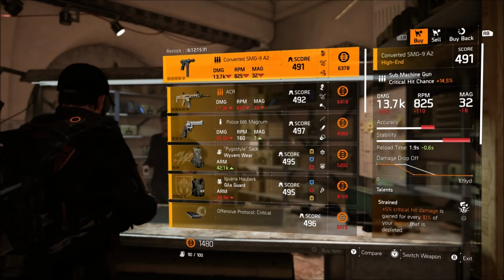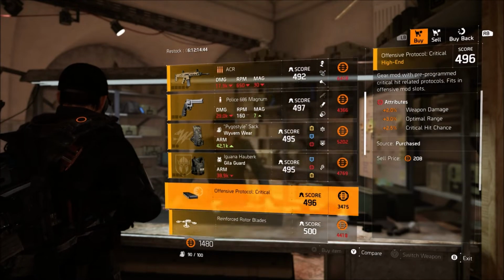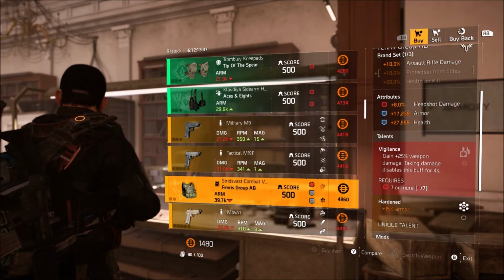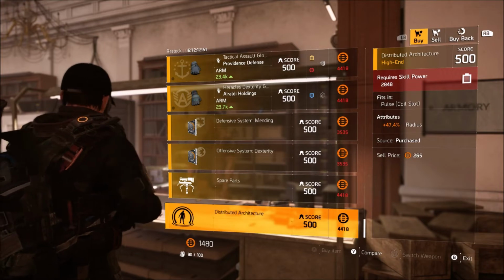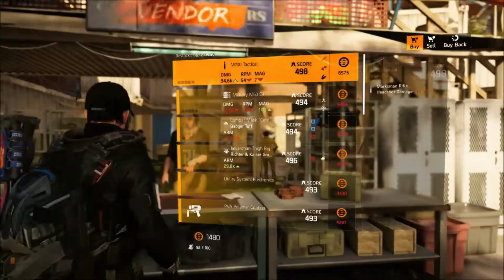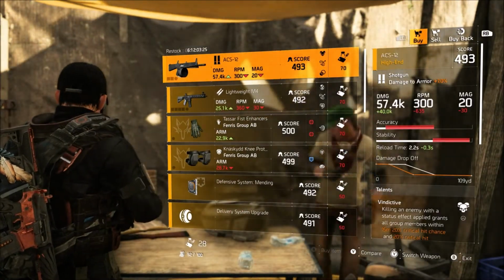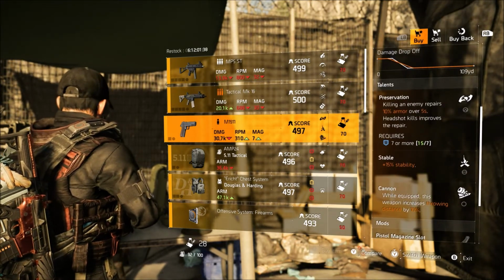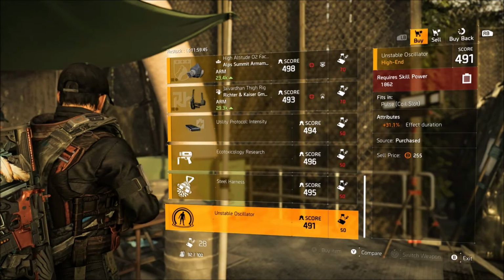The Division 2 - Vendor Reset - 12-10-19